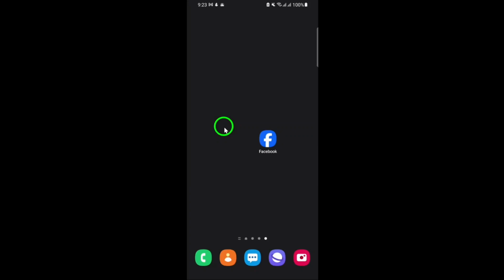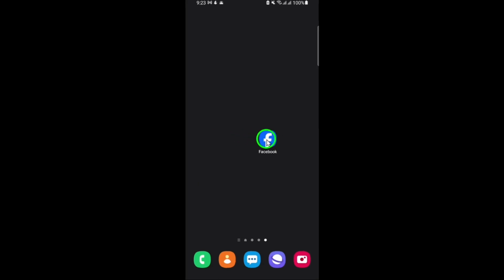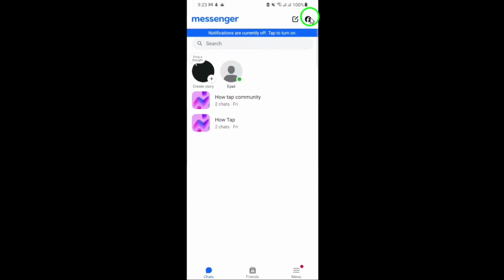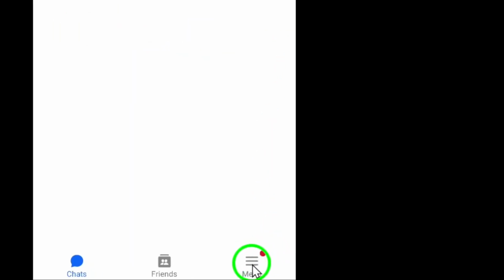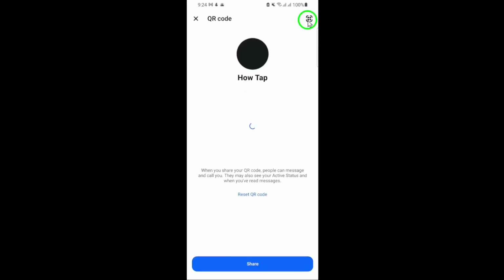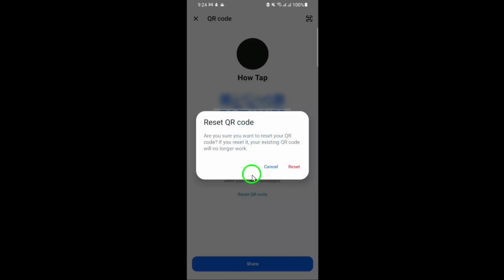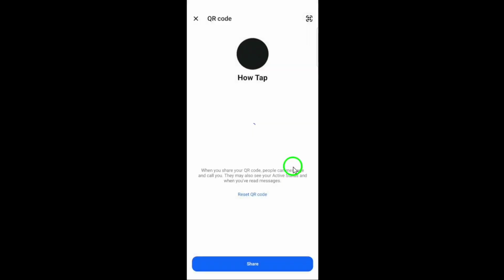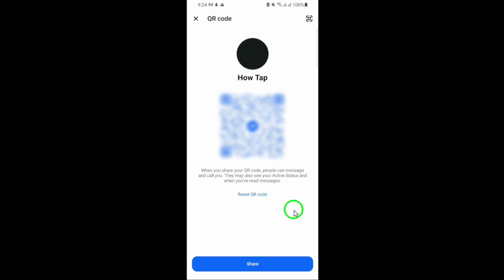How To Reset Your QR Code On Facebook (Updated)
Learn how to reset your QR code on Facebook with this quick and easy guide! Whether you're updating your code for security or convenience, follow these simple steps to generate a new QR code in seconds.

Steps:

1. Open Facebook App

2. Tap on the messages icon

3. Tap Menu

4. Tap on the QR icon at the top

5. Tap Reset QR code & confirm-
Timeline:
00:00 Start
00:12 How to do it
01:05 End